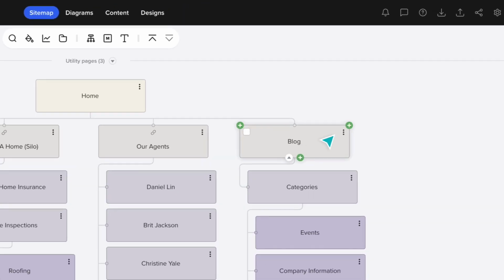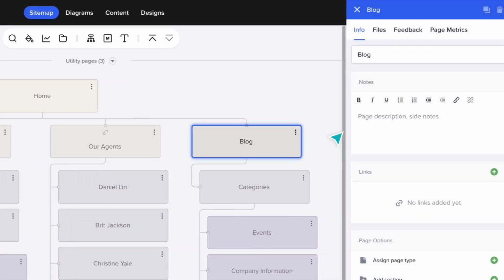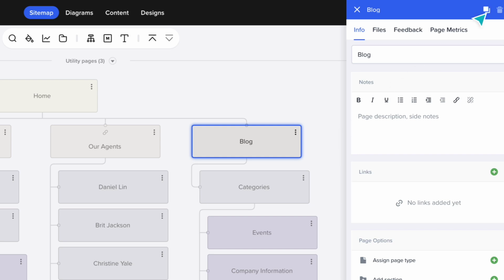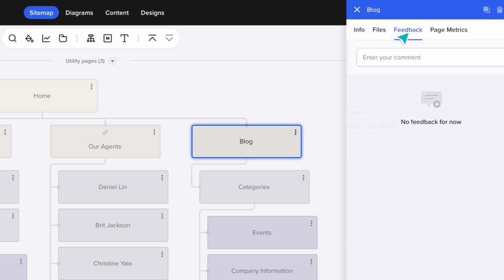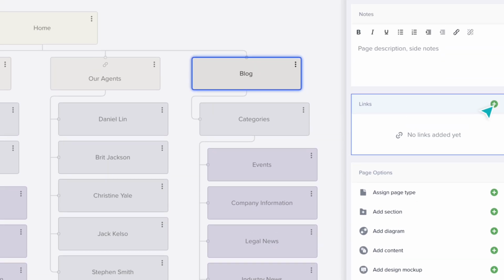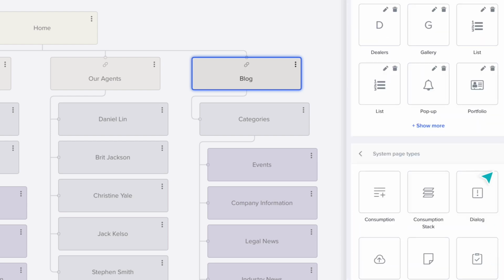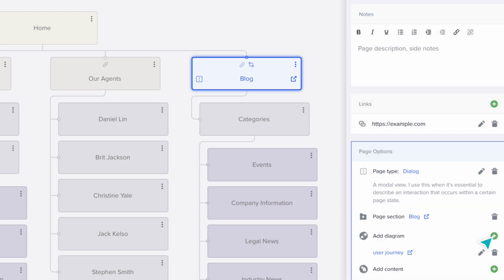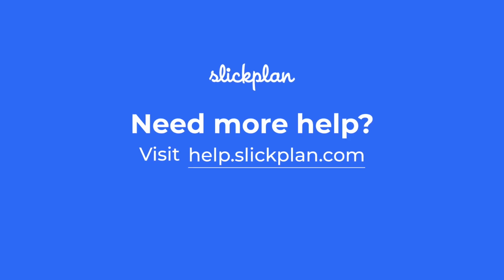Sitemap properties panel: Quick guide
This video will walk you through utilizing the sitemap properties panel in your Slickplan projects.